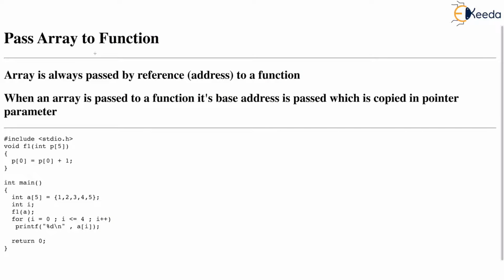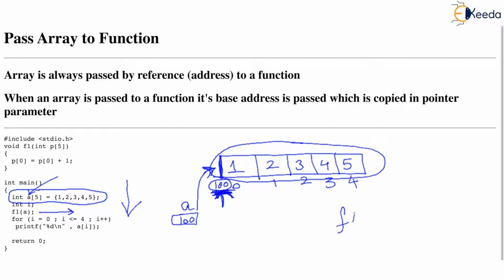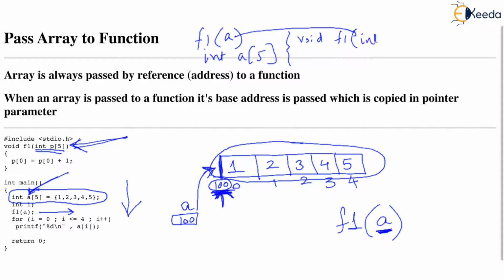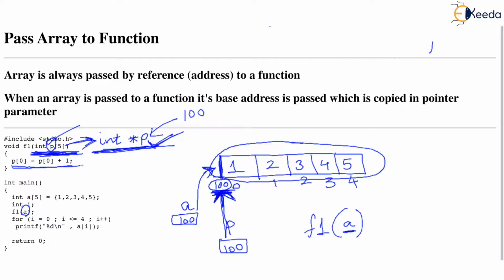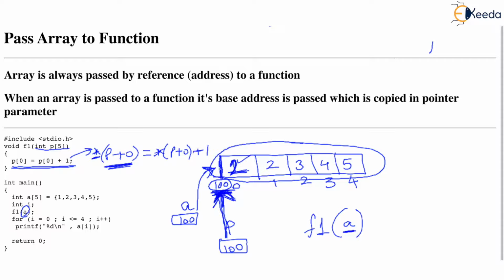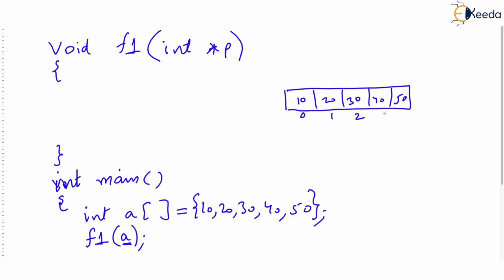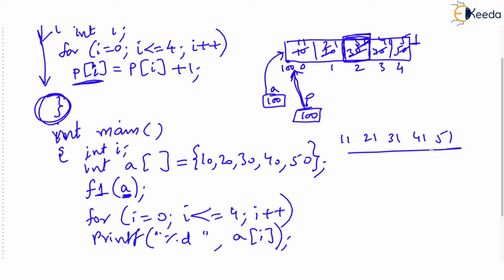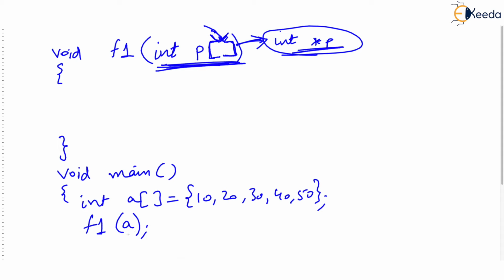Pass Array to Function | Pointers in C | Data Structure Using C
Throughout this insightful session, you'll:

Unravel the Fundamentals of Passing Arrays to Functions:

Grasp the essence of passing arrays to functions and its significance in C programming.
Understand the underlying mechanism behind passing arrays using pointers.
Discover the implications of passing arrays by value versus reference.
Demystify Pointers and Their Role in Array Manipulation:

Demystify the concept of pointers and their representation in memory.
Learn how to effectively declare, initialize, and dereference pointers.
Understand how pointers facilitate efficient memory management in data structures.
Reinforce Your Understanding with Practical Examples:

Engage with practical examples that illustrate the concepts of passing arrays to functions using pointers.
Apply these concepts to real-world programming scenarios to solidify your understanding.
Enhance your problem-solving skills by tackling challenging exercises that involve passing arrays to functions.